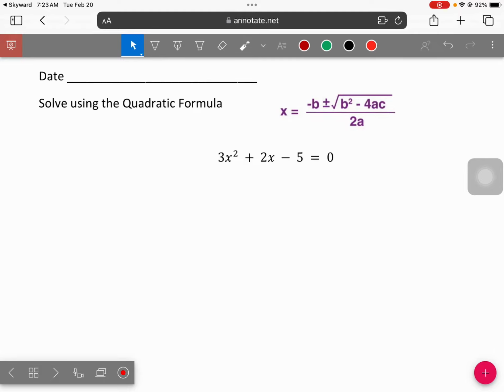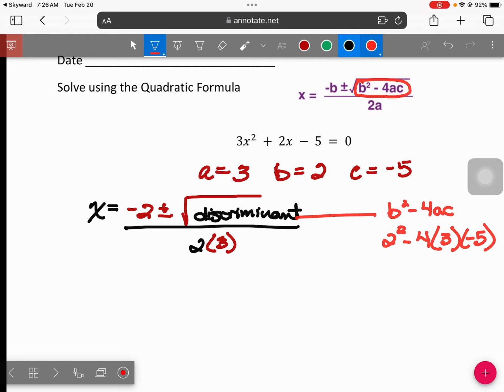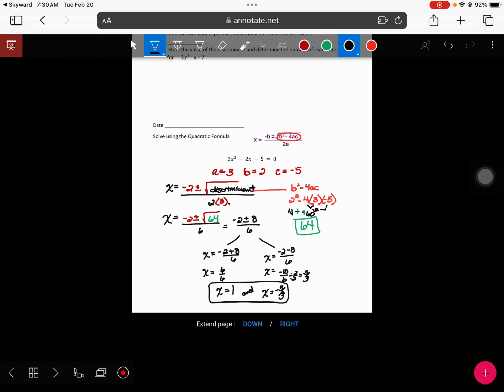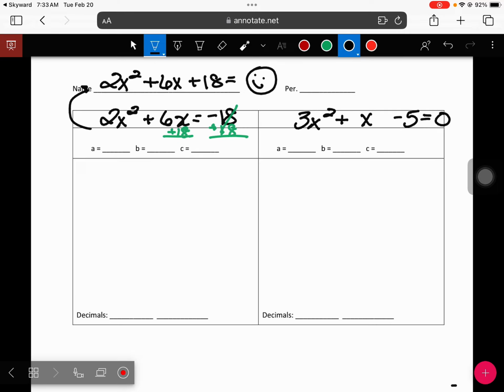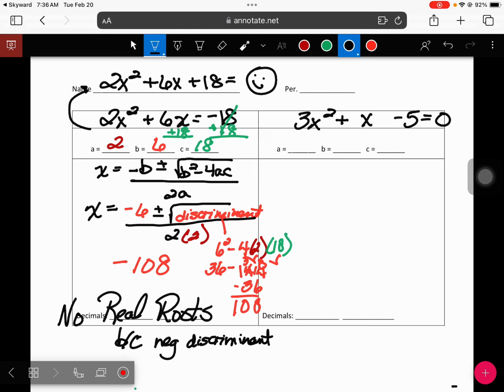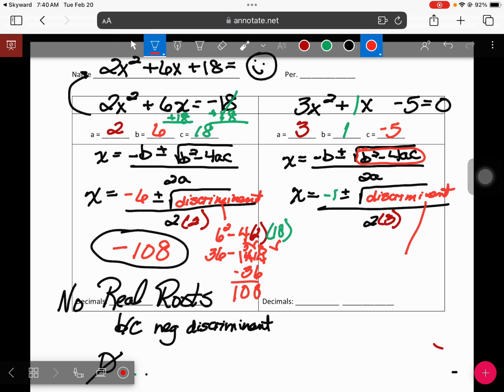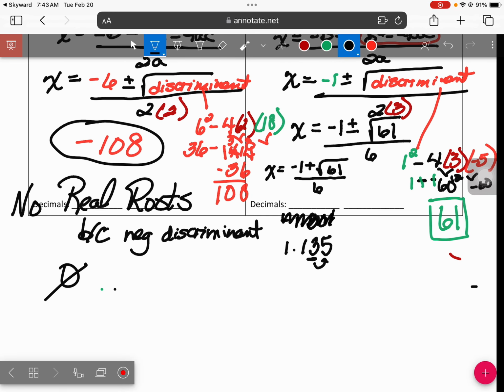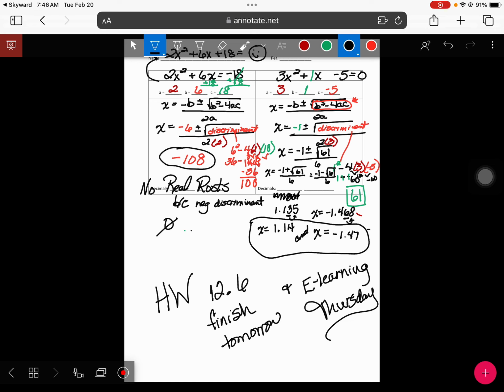12.6 Day 4 Quadratic Formula